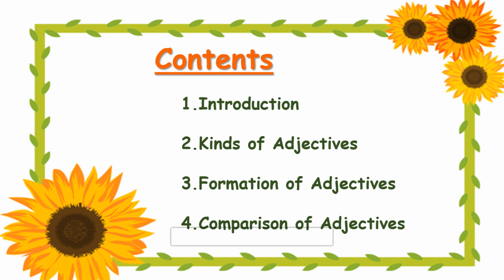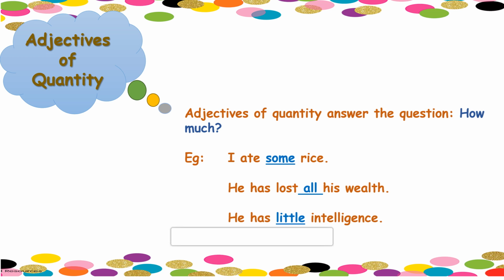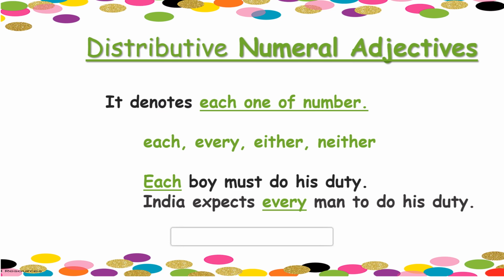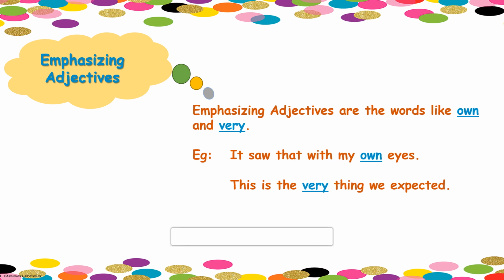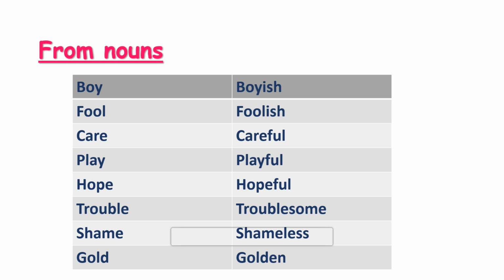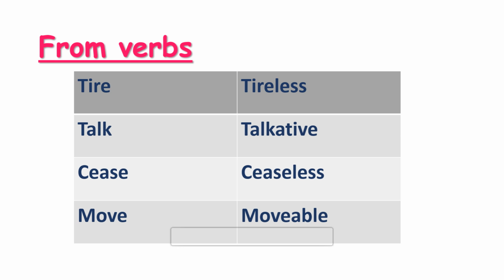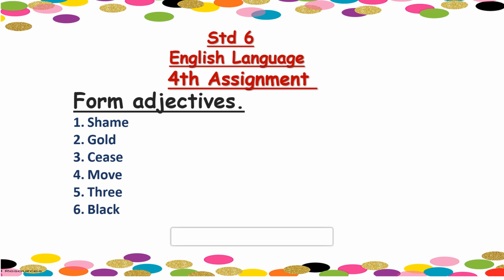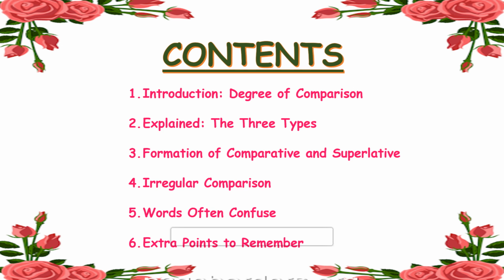Std 6 || English Language || The Adjective Part 4 || Formation of Adjectives